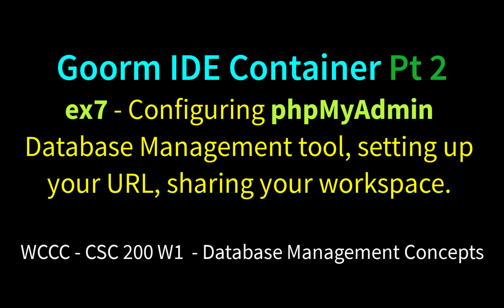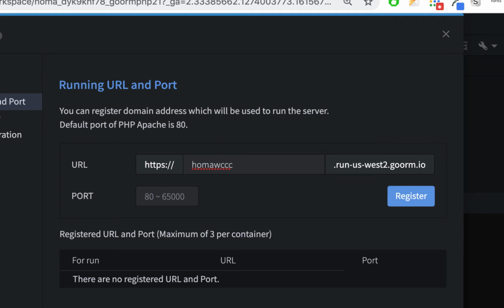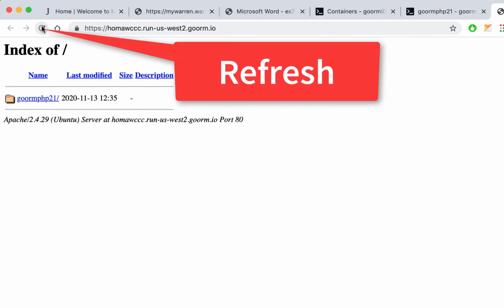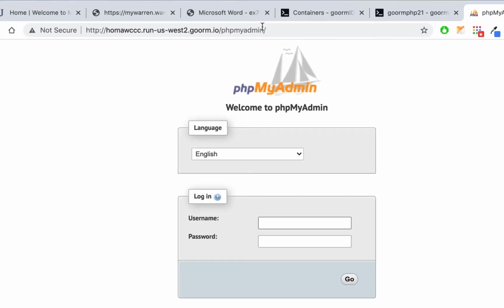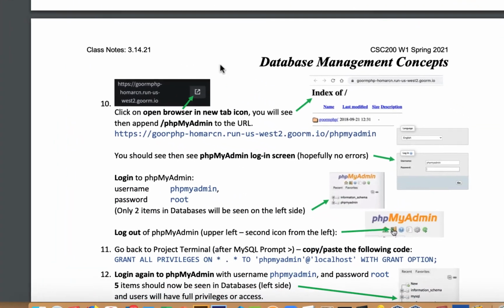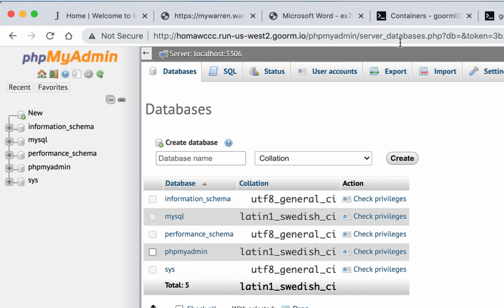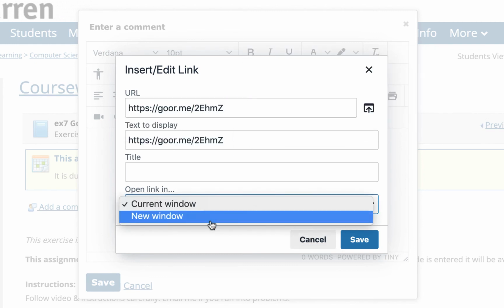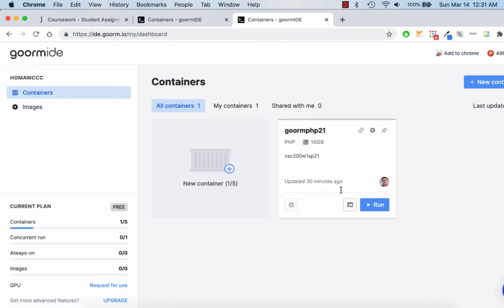csc200 Goorm Container Pt2 (ex7)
Configuring phpMyAdmin Database Management tool, setting up
your URL, sharing your workspace from Goorm IDE.